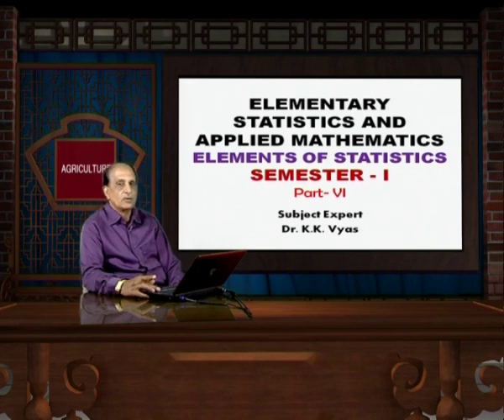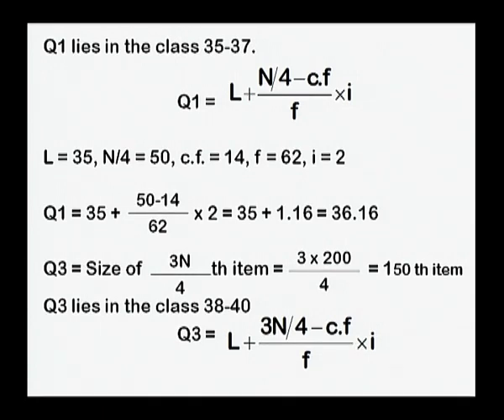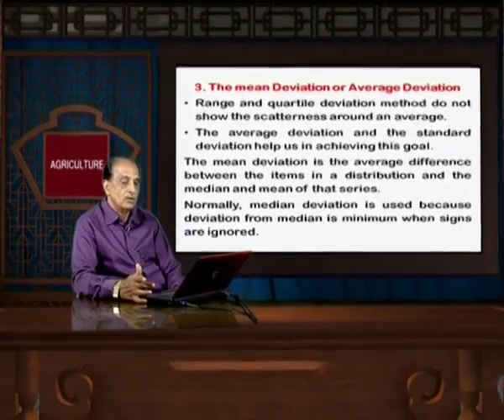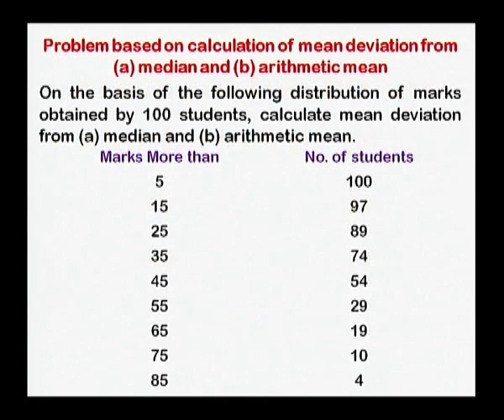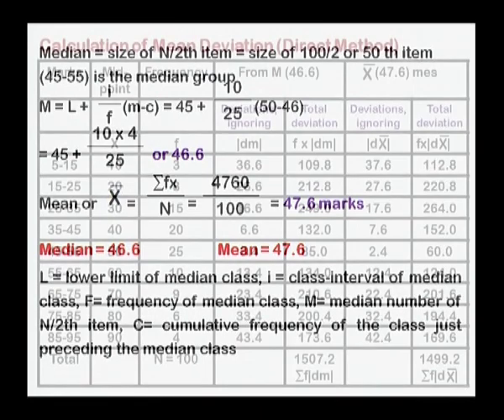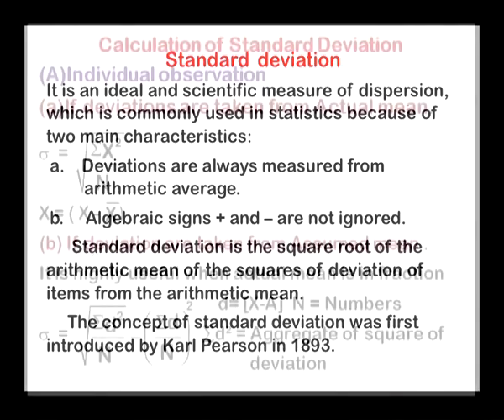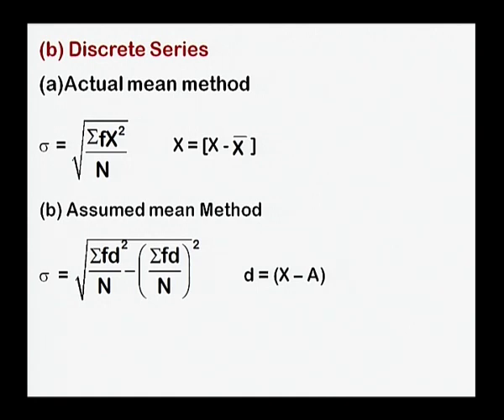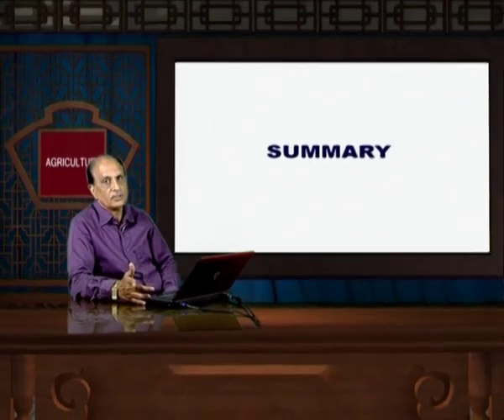Elementary Statistics and Applied Mathematics (Lecture-6th): Elements of Statistics (Part-VI)